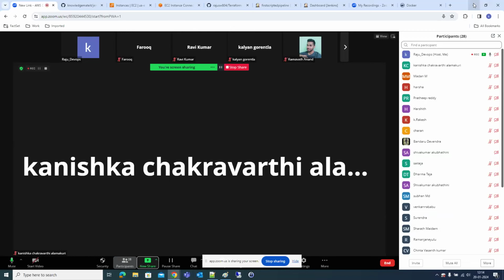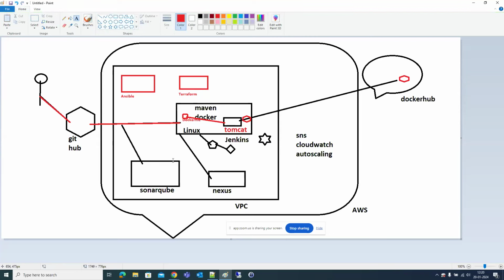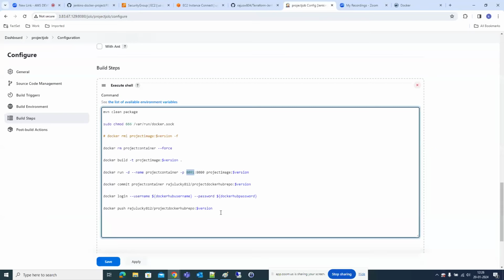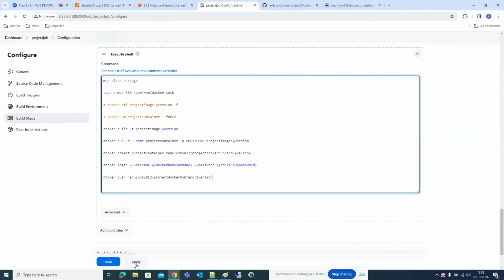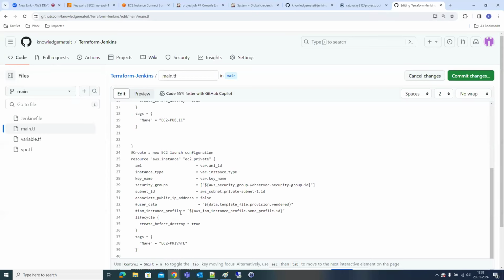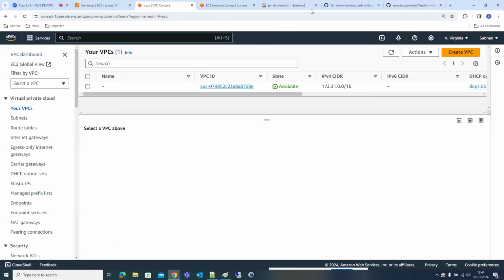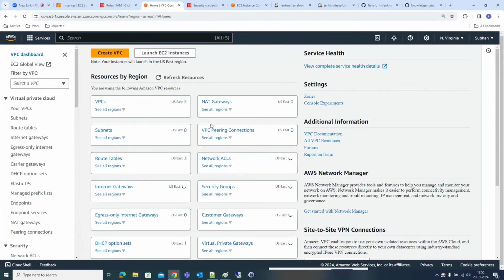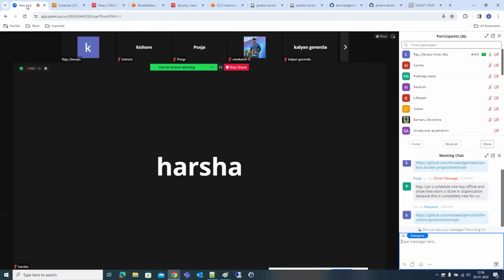DEVOPS AWS Real time project | Integrating Terraform and Docker for a CI/CD Pipeline Using Jenkins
TechTutorial DEVOPS AWS Real time project | Integrating Terraform and Docker for a CI/CD Pipeline Using Jenkins